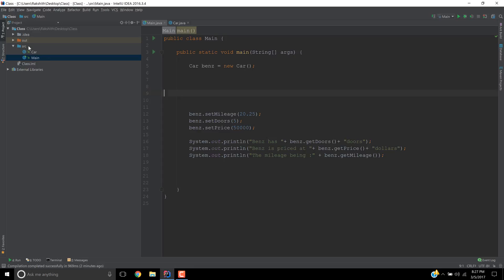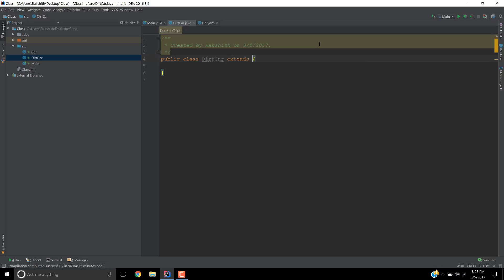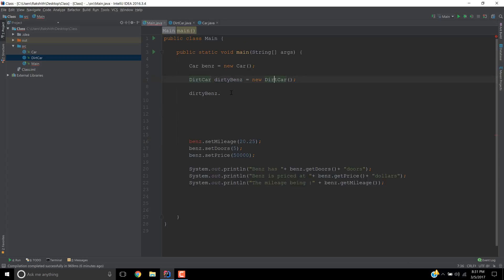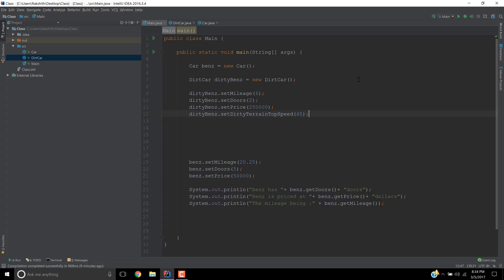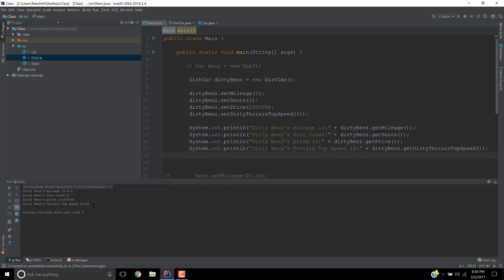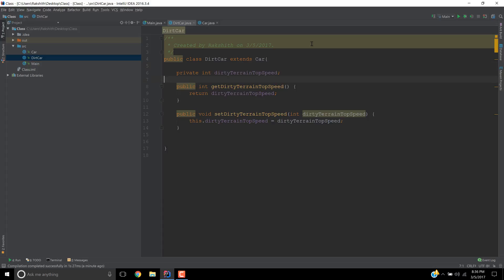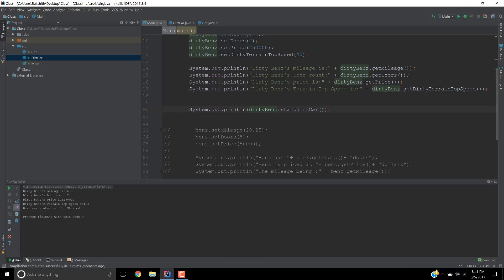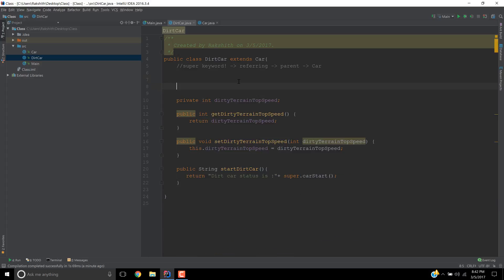Object oriented Programming - Understanding Inheritance in Java Usage of Super Keyword -12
Understanding Java Inheritance involves dealing with understanding how to use methods and objects from the super class into the subclass. It also is an indicator of how far the variables can be used by the child class.

In this video, we will discuss the usage of super keyword. It is used to refer to the super class also known as the parent class.The child can extend the functionality from the super class in java. The methods and fields can be used by the child class as long as it is protected or public.